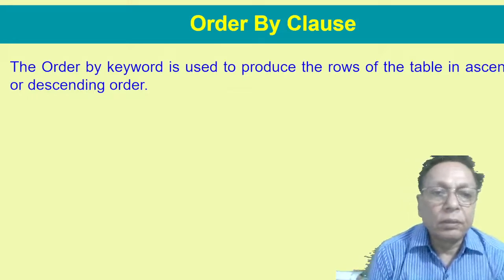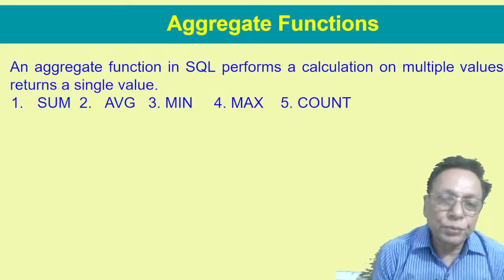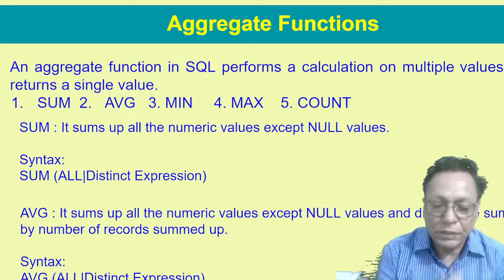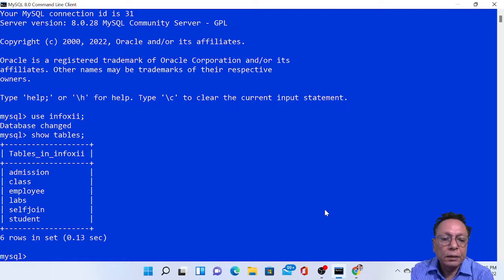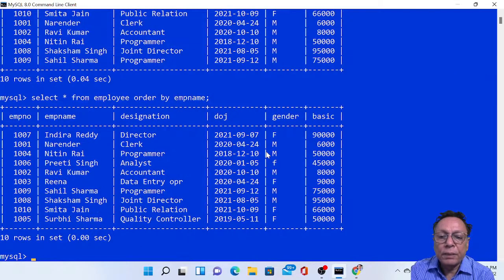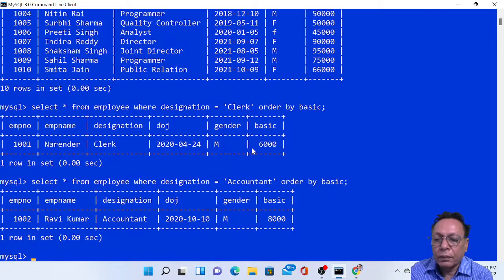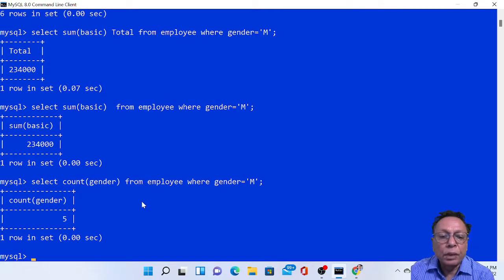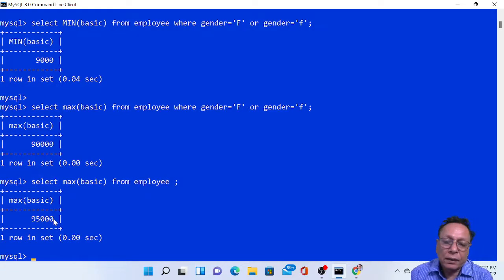Aggregate Functions and Order By in MySQL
Students will be able to grab the knowledge about aggregate functions and Order By keyword in MySQL.